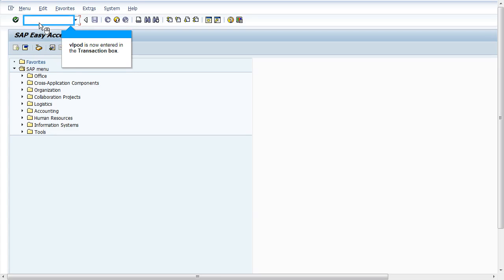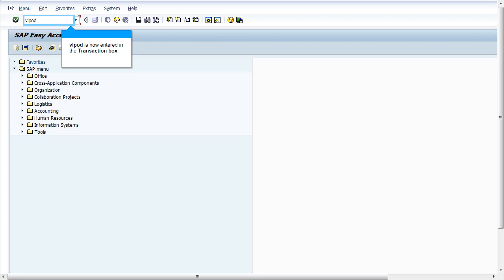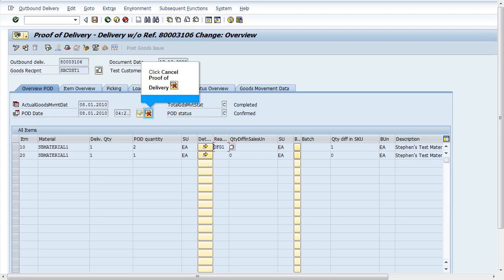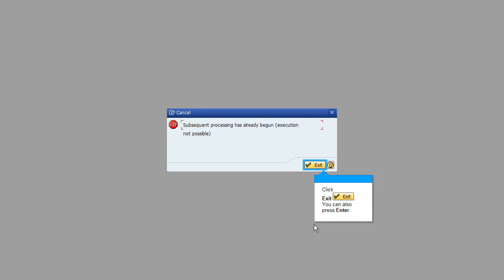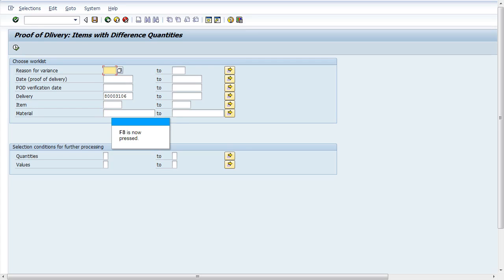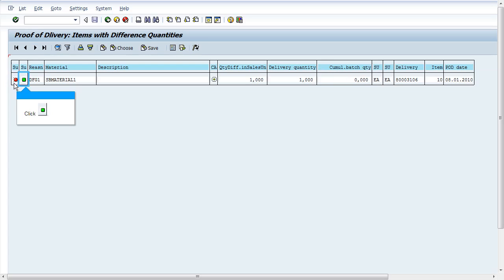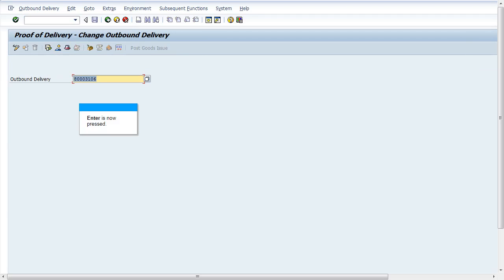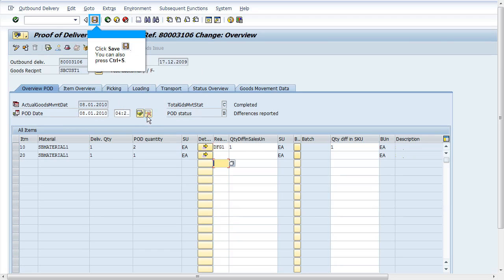SAP SD:VL 693 error in transaction VLPOD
VL 693 error in transaction VLPOD